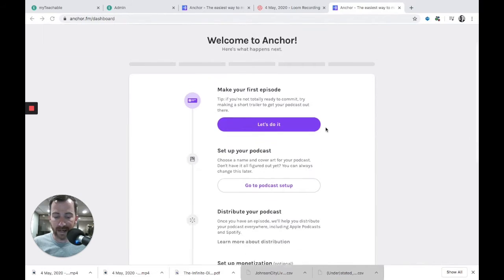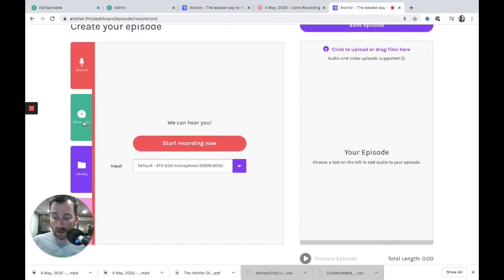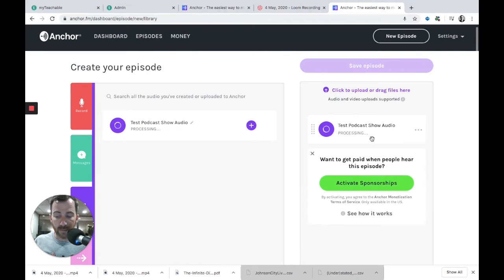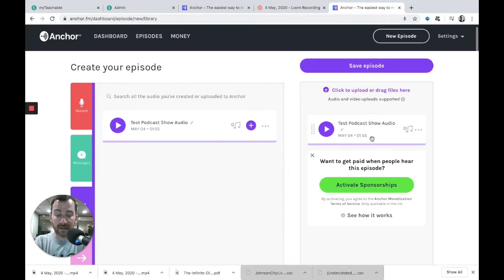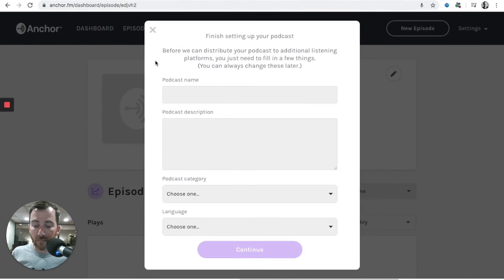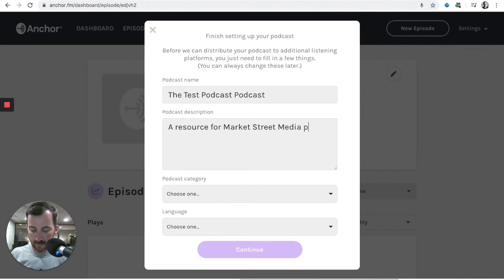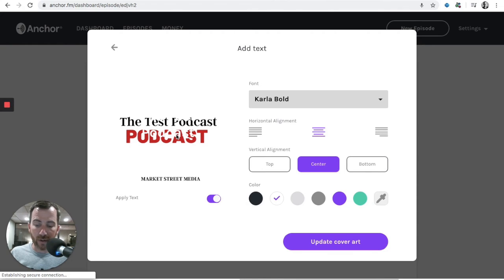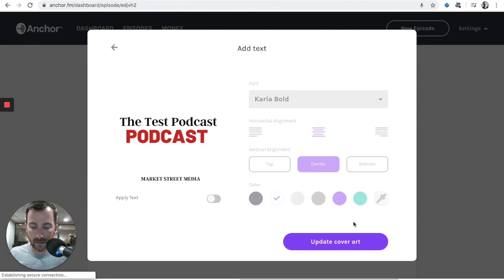How To Start a Podcast (For Beginners!) - Building and Releasing Your Episodes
In this series, Leighton Hart from Market Street Media takes you through a STEP-BY-STEP Course on How to Start a Podcast.

This is a production of Market Street Media.  today

MSM Podcast Equipment Recommendations: